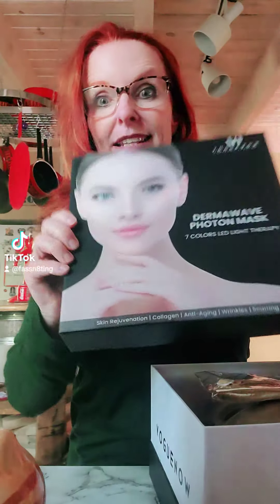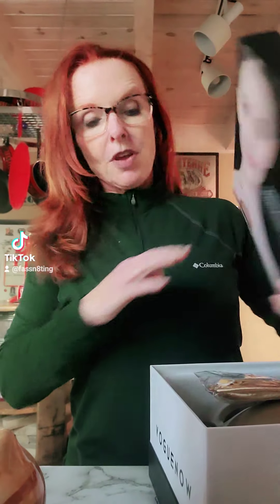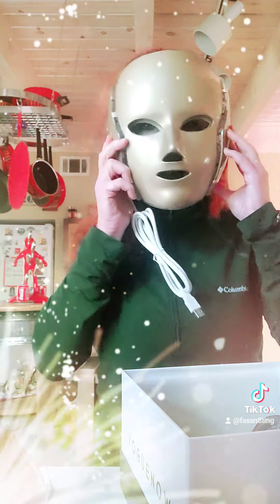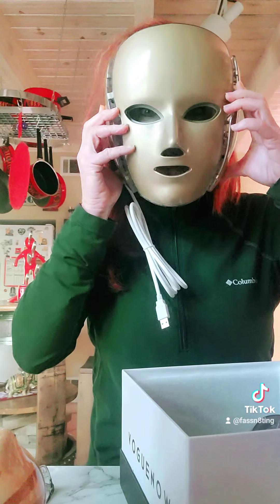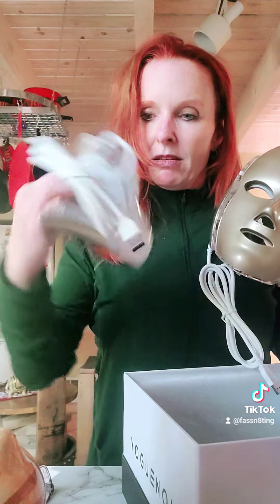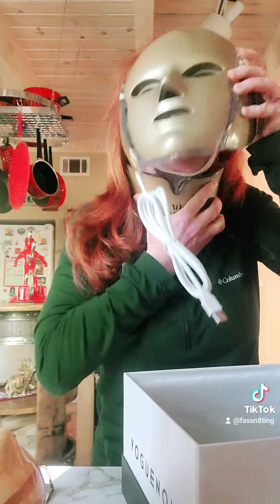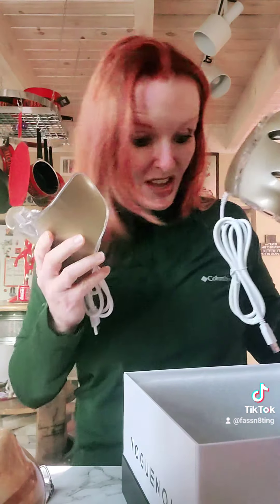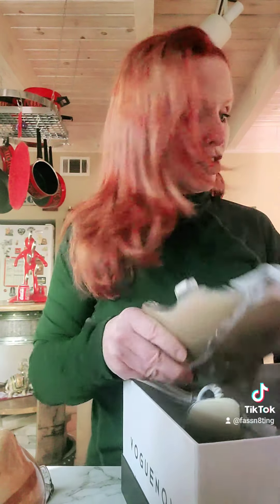Facial lighting therapy or a Halloween mask all in one 🤣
Facial infrared lighting therapy for a lighting designer 🤣 It will either make me look younger, or look like Jaaon from Friday the 13th🤣🤣 At least Halloween is coming up and I can use the excuse that it's a costume🤣